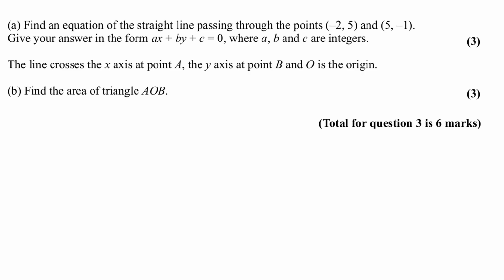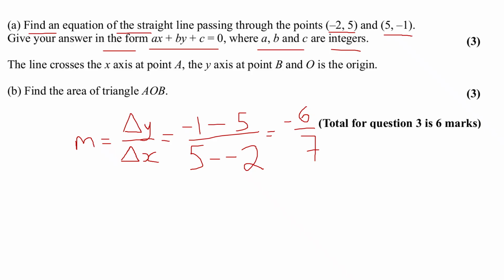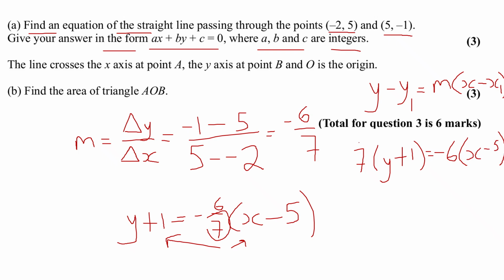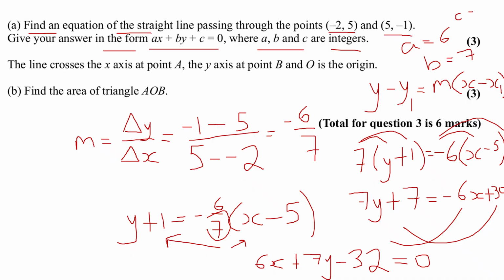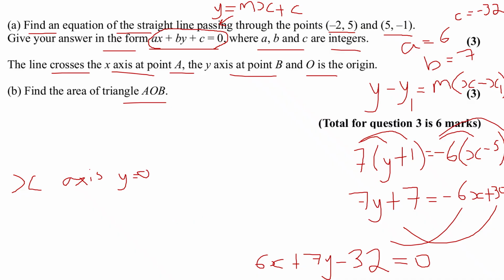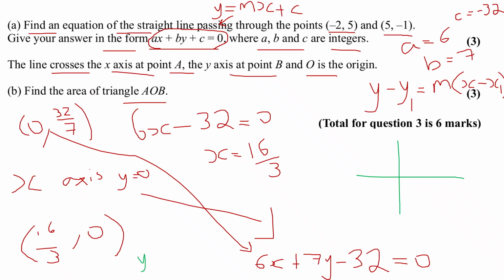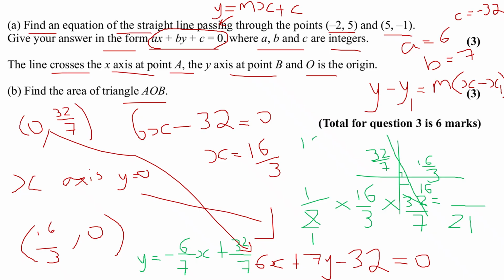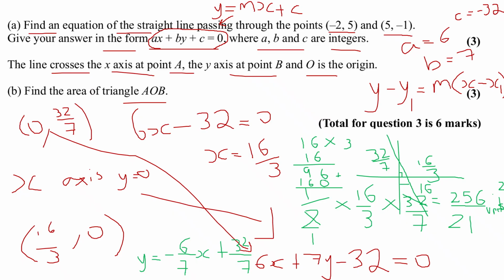Lesson 2 out of 3 AS Pure Maths Geometry GCSE Further Maths